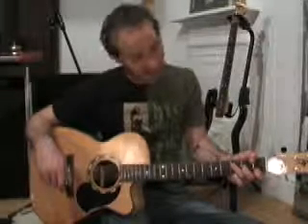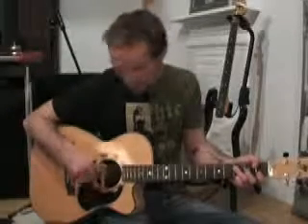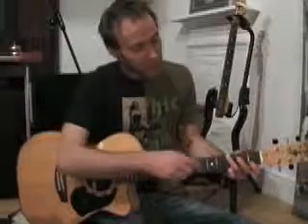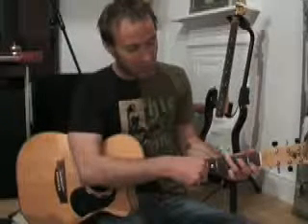Drugs Don't Work - The Verve (Songs Guitar Lesson ST-511) How to play.mp4